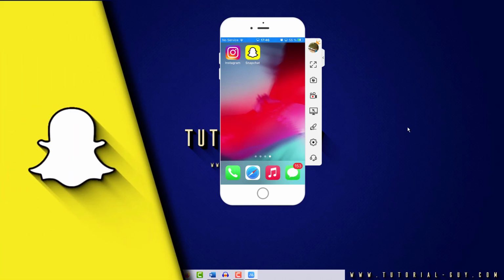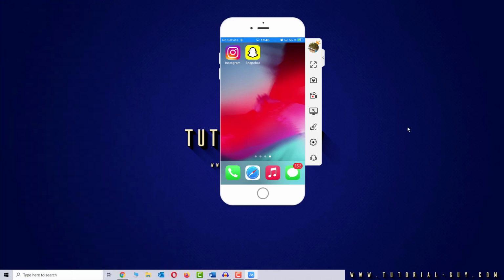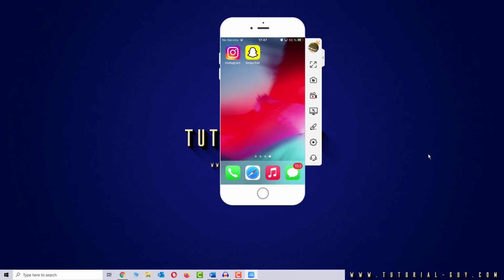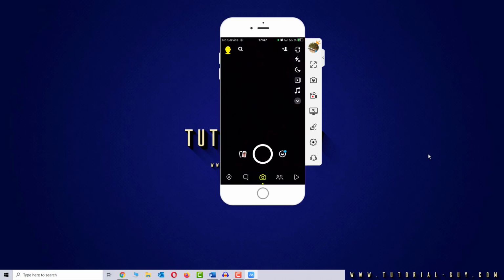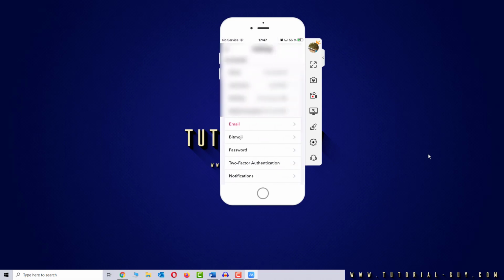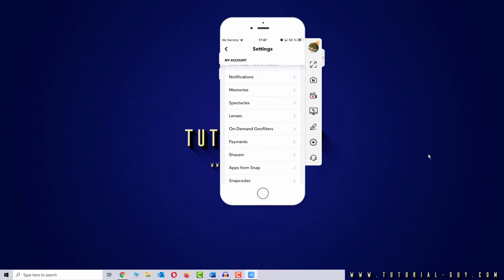Snapchat Dark Mode (iPhone) | Dark Mode on Snapchat ✅ Tutorial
You want to know how to get Dark Mode in Snapchat on your iPhone? We have the solution for you!